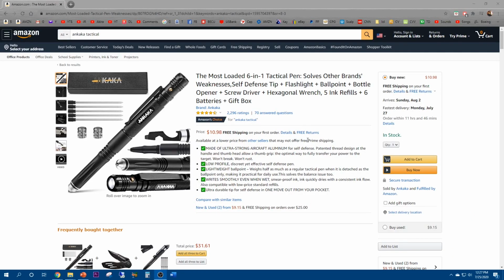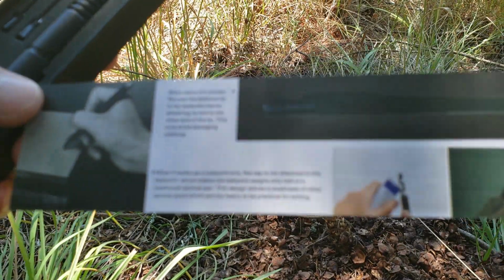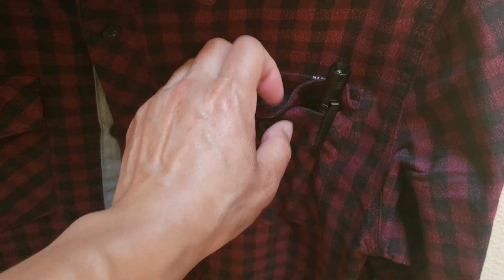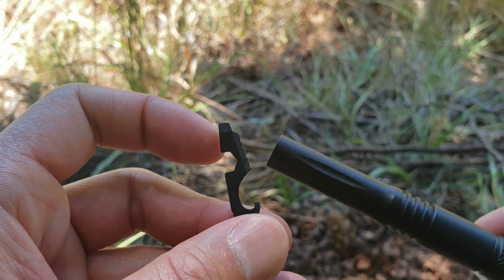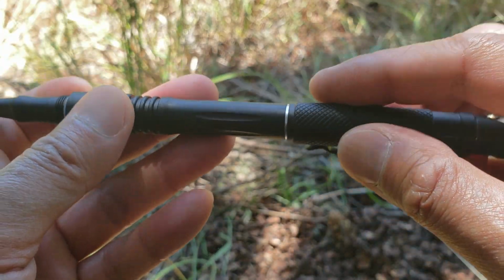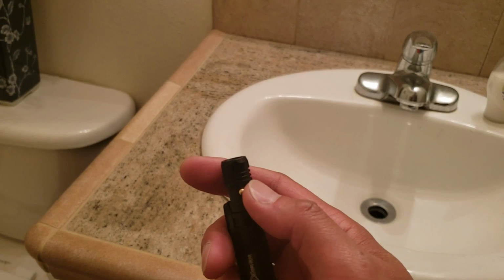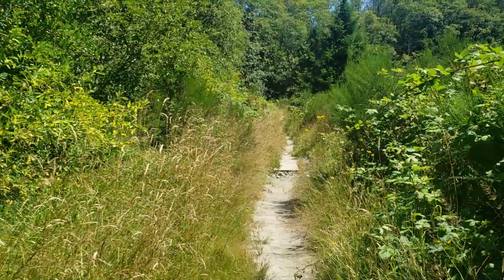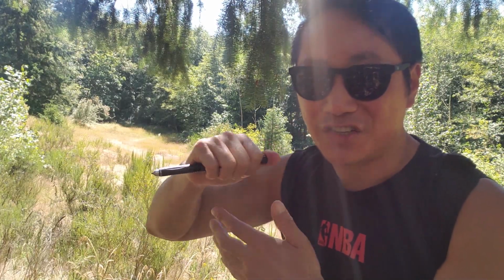Ankaka Tactical Pen Review | Everyday Survival Tool At Your Fingertips!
I will take the Ankaka Tactical Pen with me anywhere because it has all of the survival tools I need during a pandemic or zombie apocalypse!

Video credits: Well Go USA Entertainment: Operation Mekong